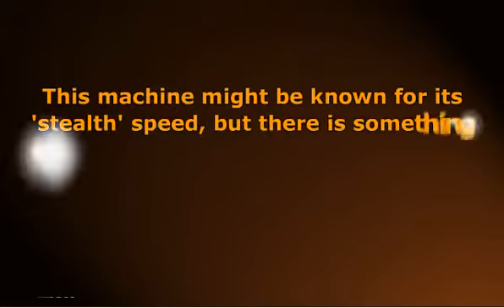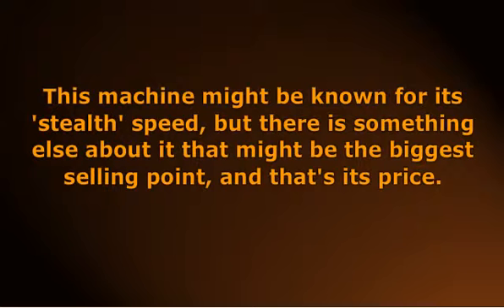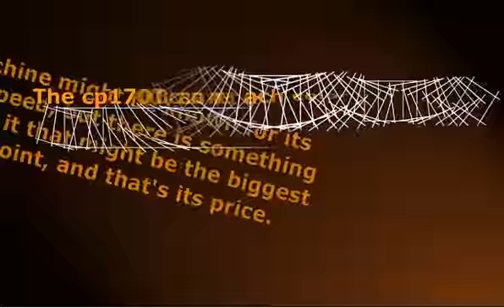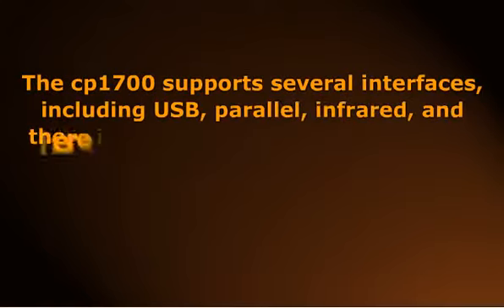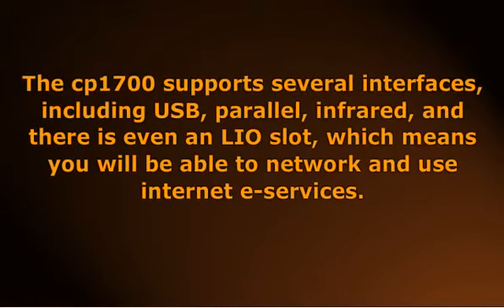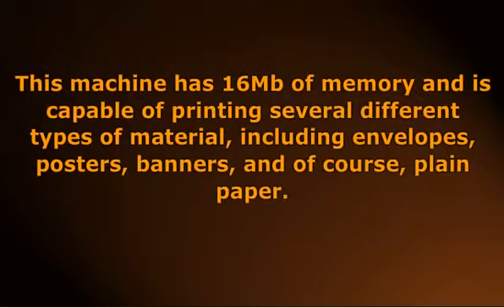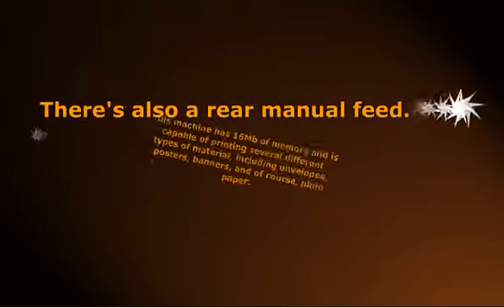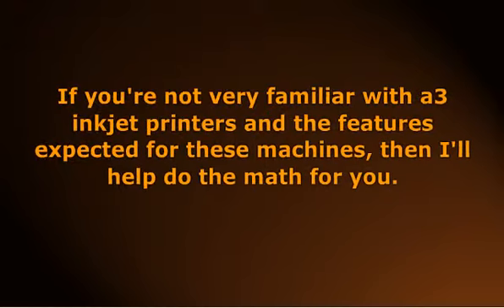An a3 Inkjet Printer That Offers Superb Value